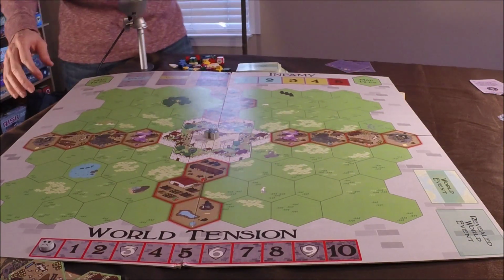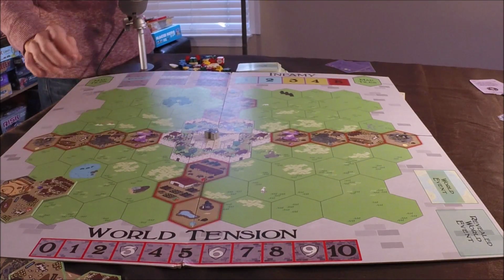Overlords of Infamy - Review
Review of Overlords of Infamy
On Kickstarter now!